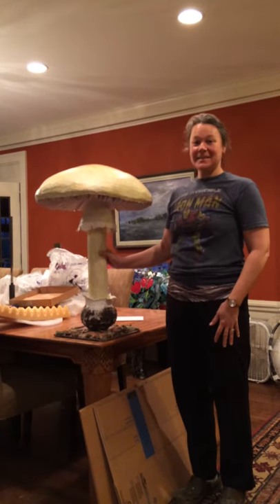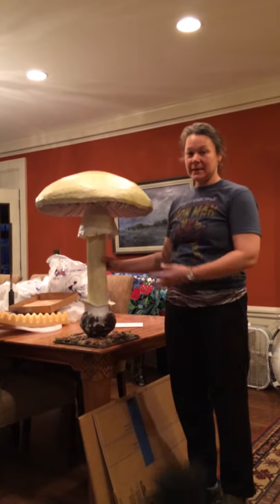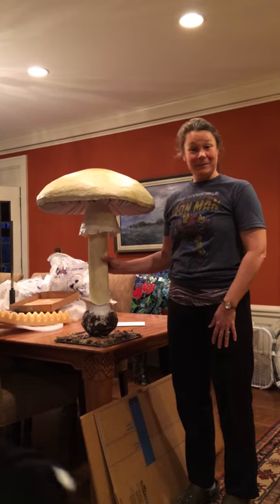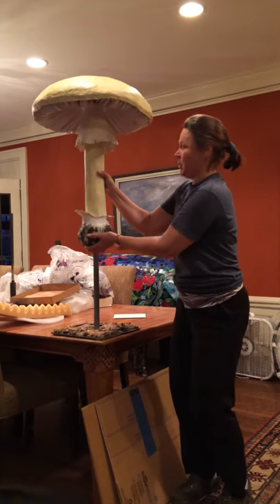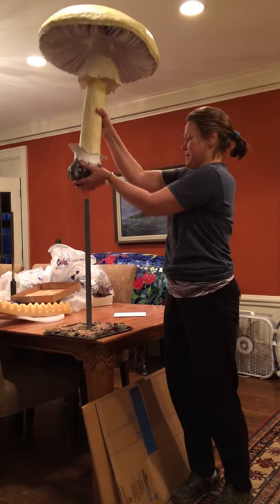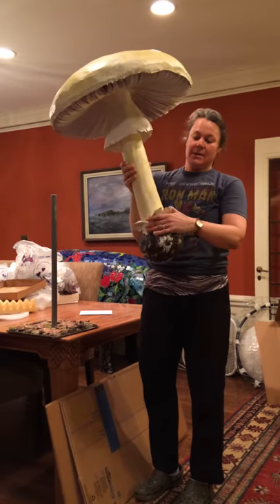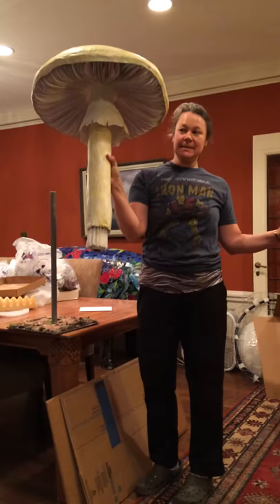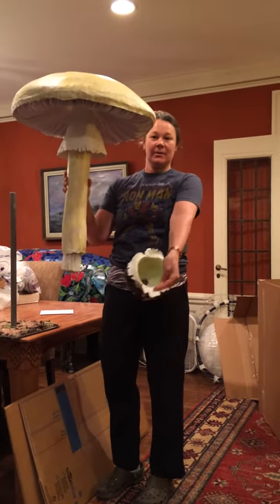Amanita Phailloide Mushroom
A brief description of how to take a part a mushroom sculpture. How to remove th mushroom from the stand anne pull away the volva bulb from the stipe.